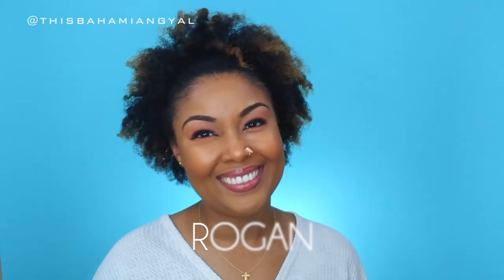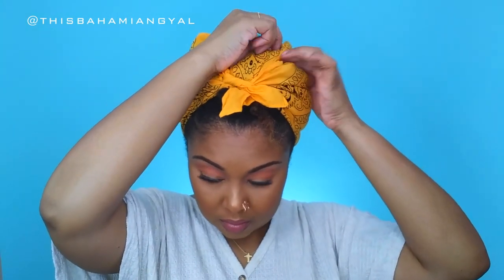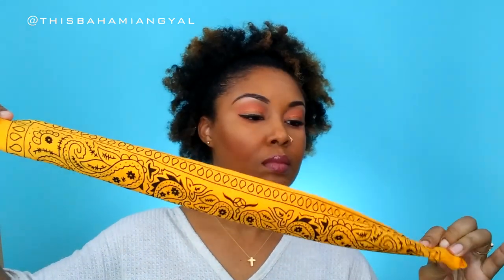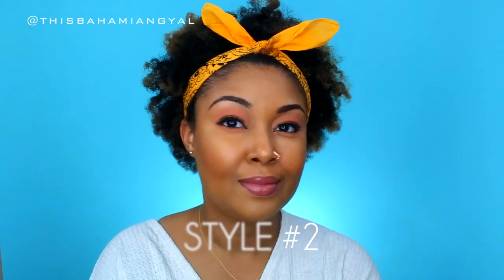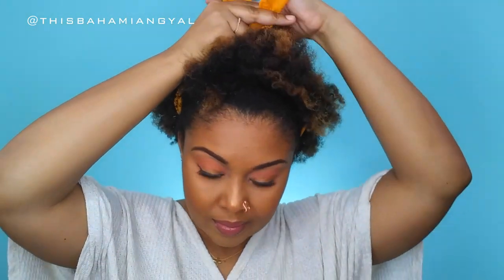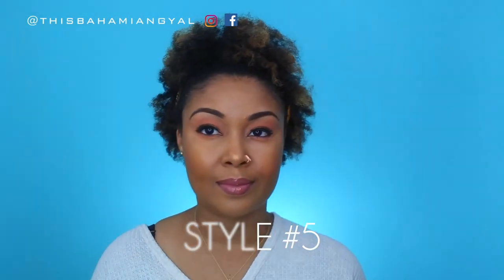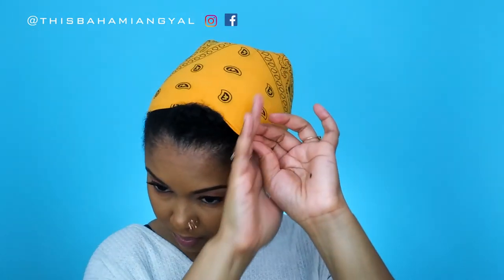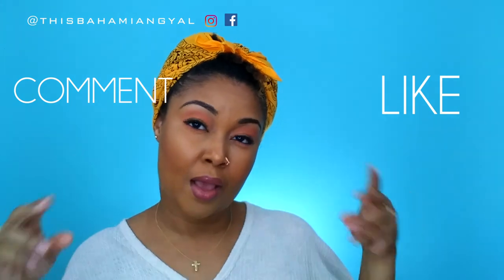Bandana Hairstyles For Natural Hair | Bandana Hairstyle | Bandana Face Mask | This Bahamian Gyal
Hey everyone! This week, I'm giving you eight great ways for you to style your bandana - from face masks to neck ties to hairstyles. It's all here. Thanks so much!

XOXO,

This Bahamian Gyal

ABOUT ME:
My name is Rogan. I'm a digital content creator and award-winning writer originally from Nassau, Bahamas. I currently live in Washington, DC.

On my channel you'll find Big Hair, Bold Looks and Big Laughs. I show you how to break the internet without breaking the bank.

You can expect a variety of natural hair and wig tutorial videos, affordable makeup looks, product reviews, pop culture reviews, shopping hauls, day/night routines and fun videos. Everything I do, I try to do with a great sense of humour. Thanks for all your support.

XOXO,

Rogan | This Bahamian Gyal

TECH GEAR USED: Android Phones | LG K40 + Samsung J7
Mic | MOVO